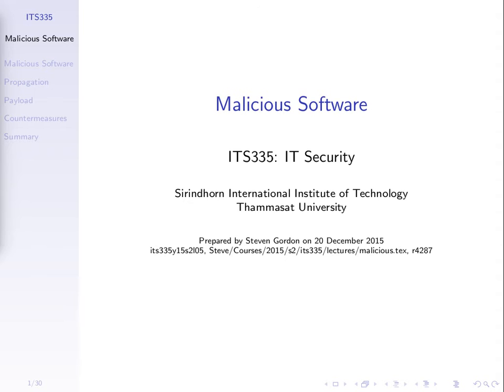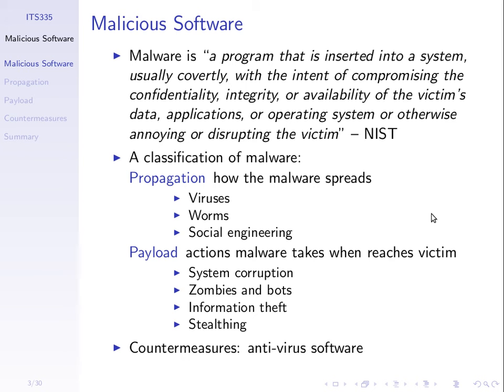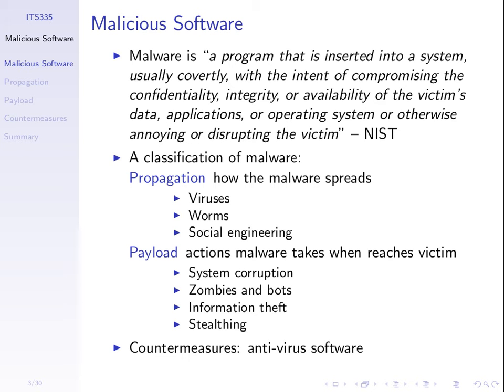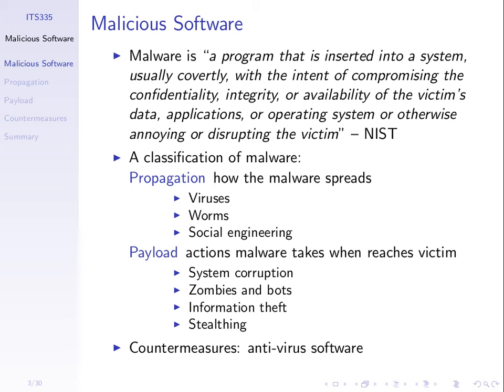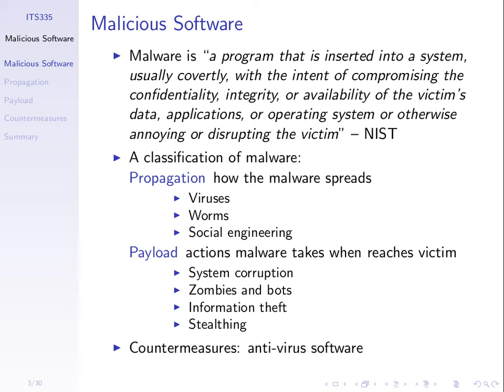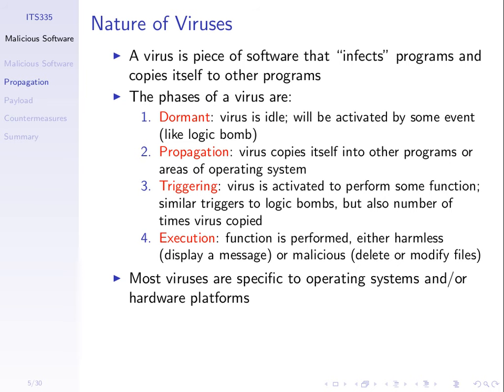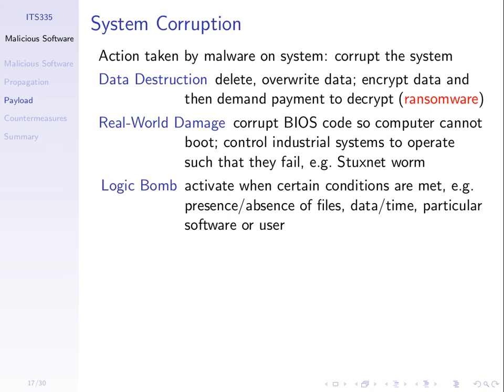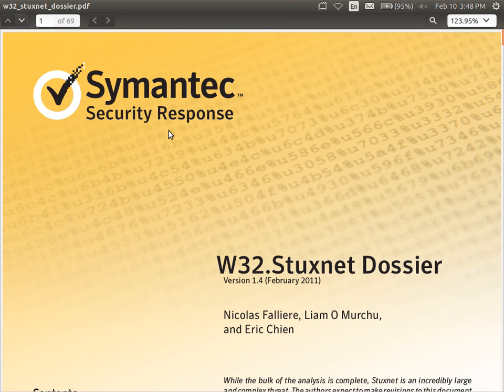Malicious Software (ITS335, L10, Y15)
Concepts, terminology and examples of malicious software.